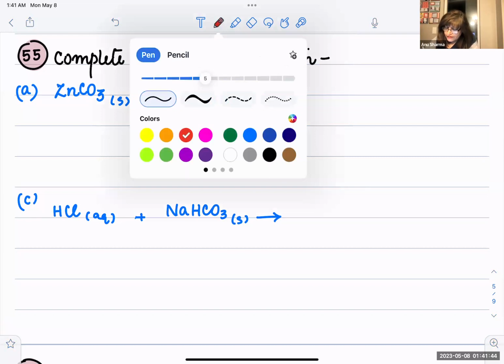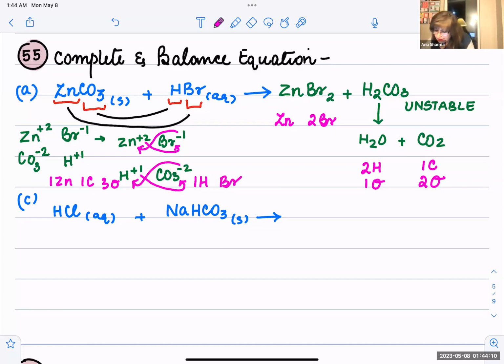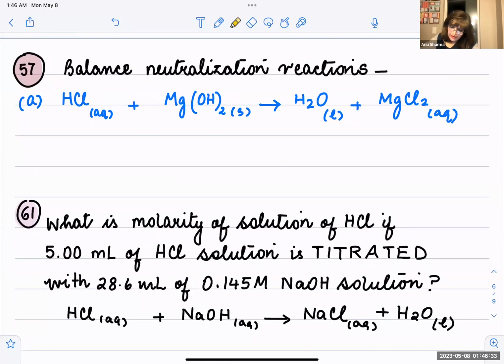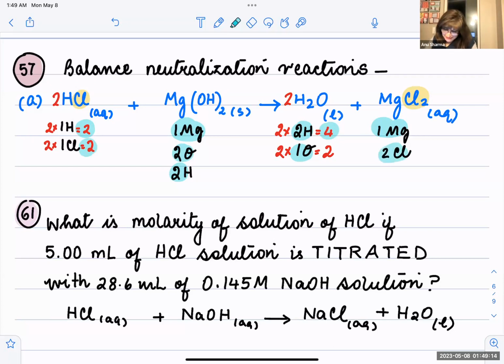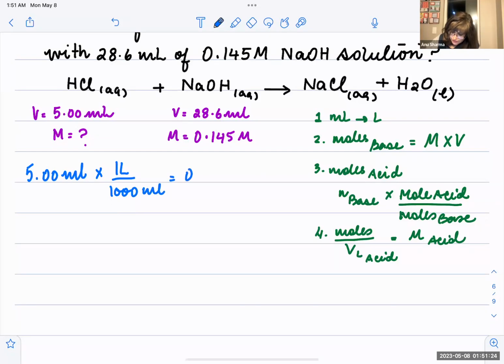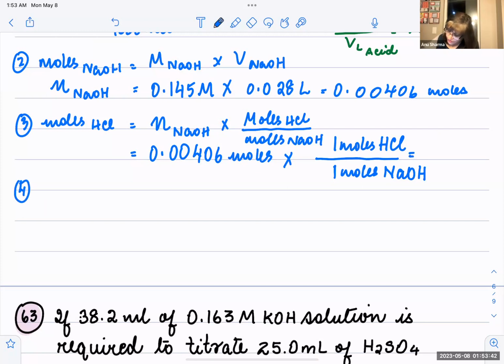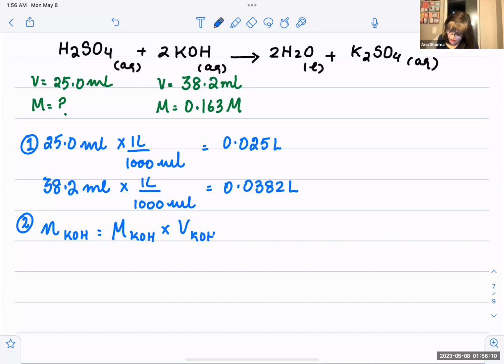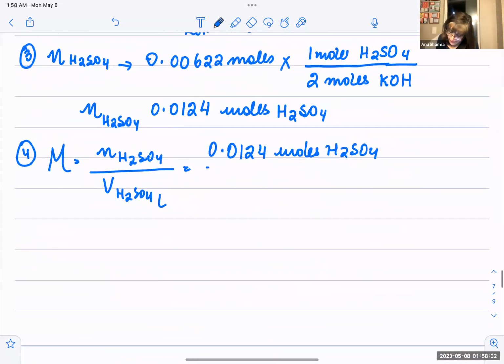How to solve Ch11 HW problems on finding molarity TITRATION(GOB)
GOB - Ch 11 Acids & Bases HW Problems 55, 57, 61, 63
How to solve problems regarding balancing acid base reactions and finding the molarity of acids using the TITRATION technique.